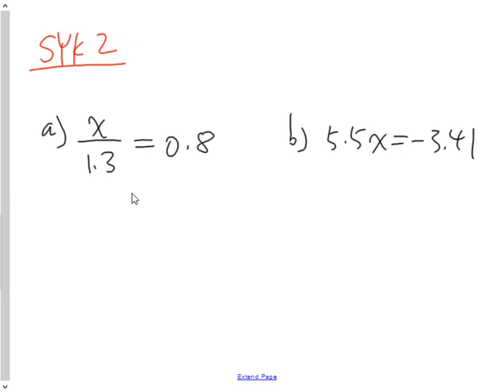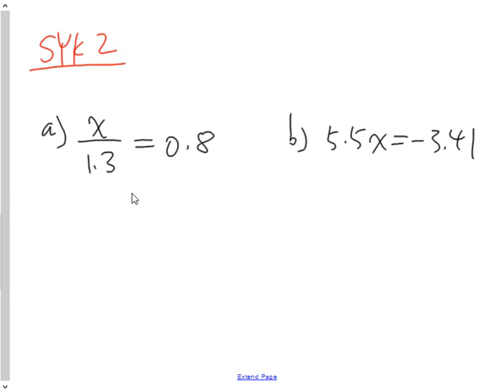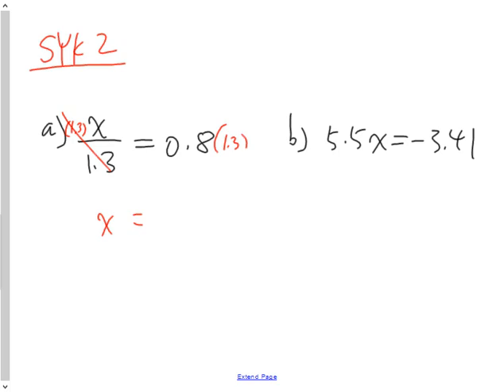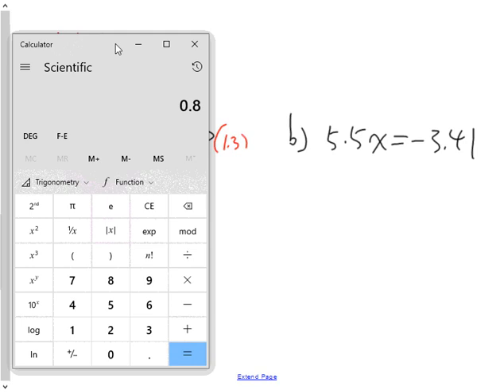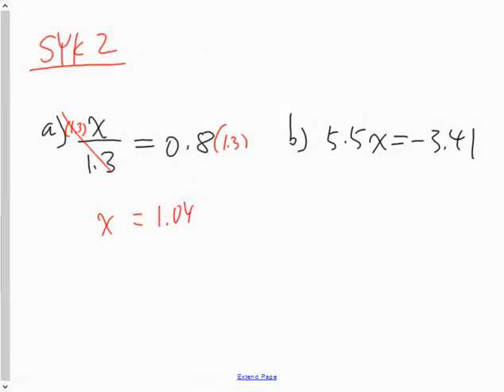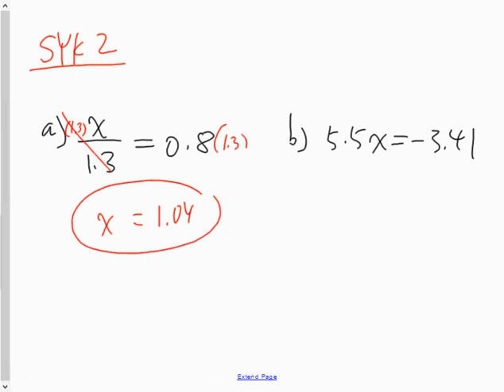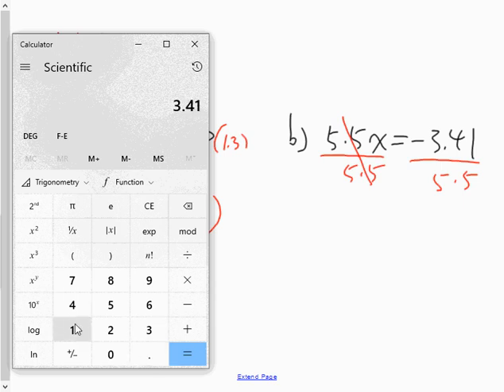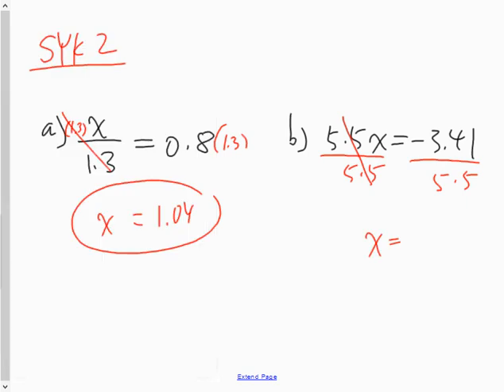8 1 SYK 2 Algebra with Decimal Coeff